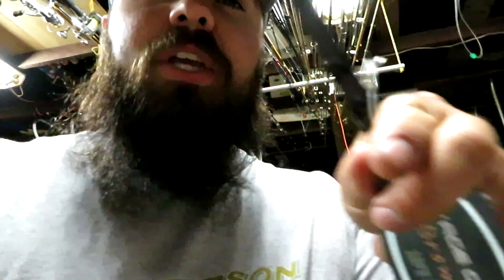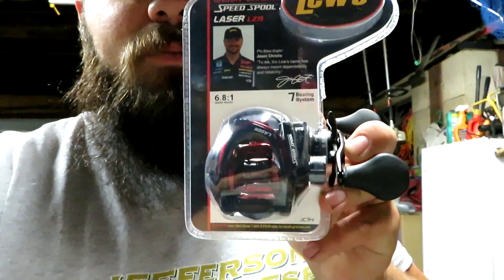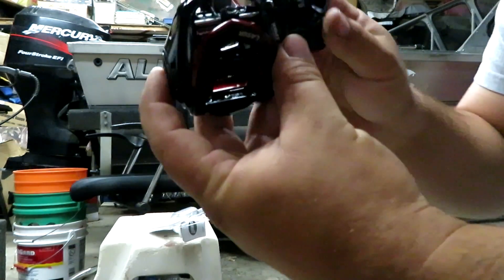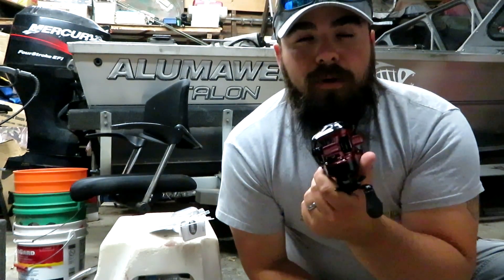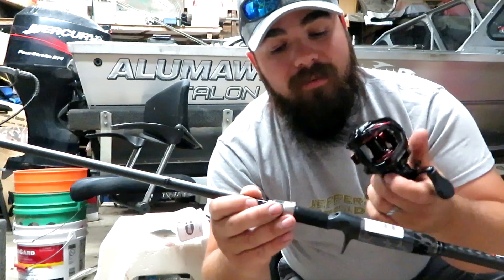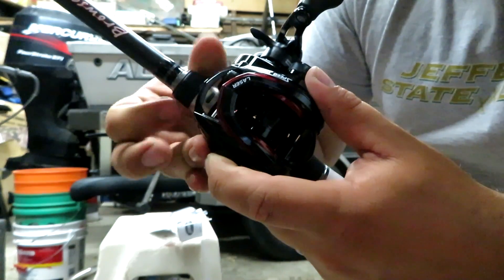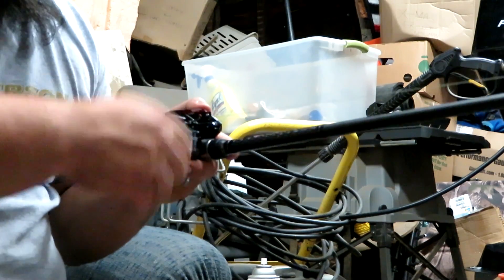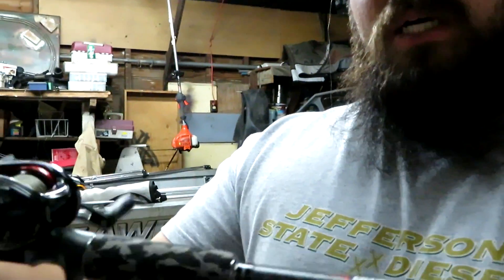Bass Fishing Setup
Check out setting up this heavy bait caster rod and reel.